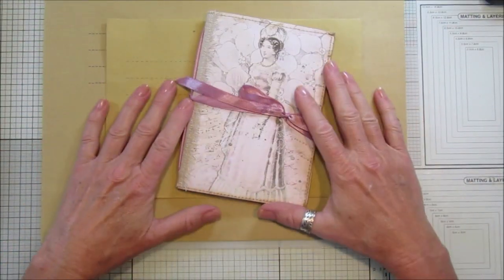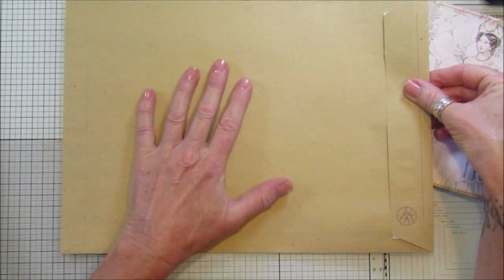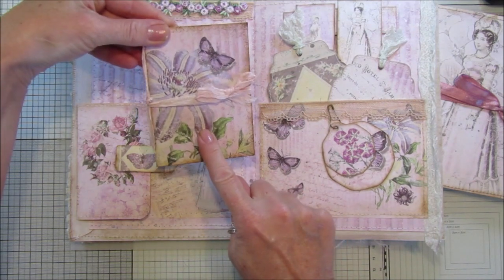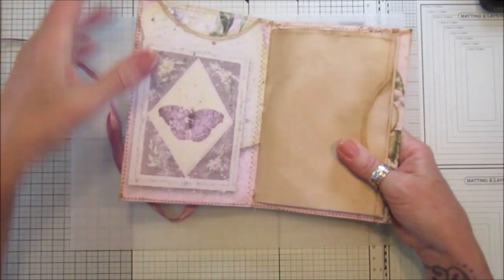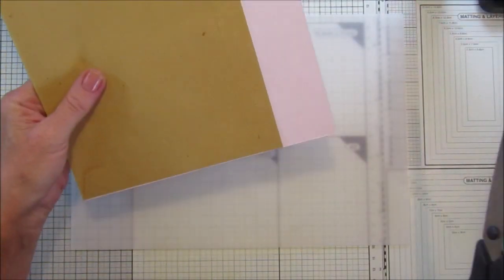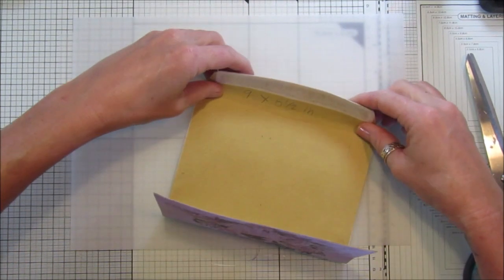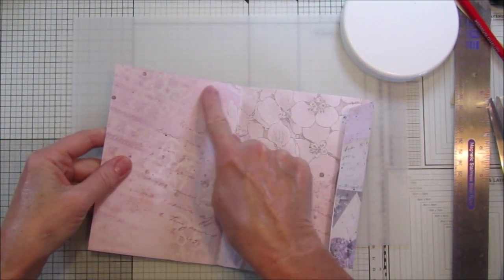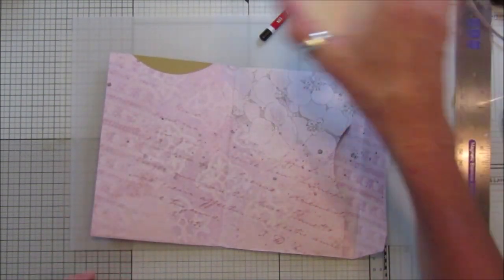Craft Along with Me Making a Quick Envelope Journal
I had a great video planned for you all, It was making a lovely large envelope journal folder. But my camera decided not to record properly! I was not very happy. So I decided to make a smaller one. It would make a lovely gift or if you do craft fairs it would be a great addition.

The Shabby Shades of Purple Collection - Instant Digital Download

US - Amazon.com
1000pcs Gourd Bulb Pear-Shaped Safety Pins

UK - Amazon.co.uk
12 Tim Holtz Distress Oxide Sprays
1000pcs Copper Bulb Gourd Pins Safety Pins (Bronze)